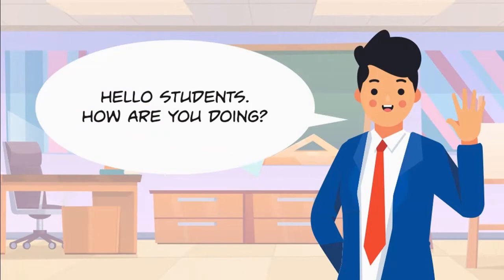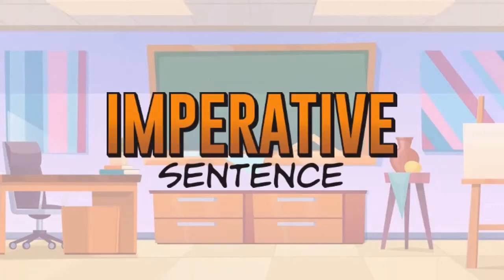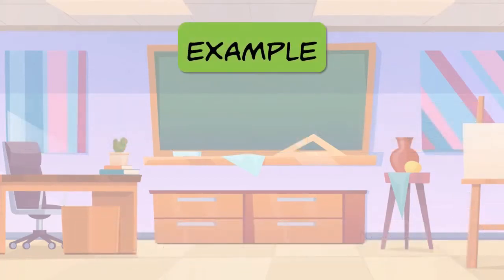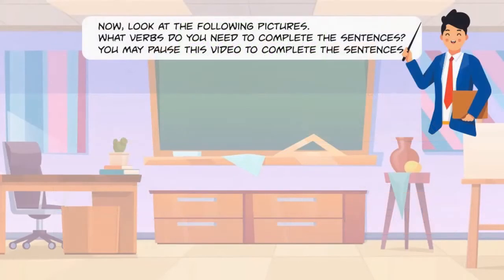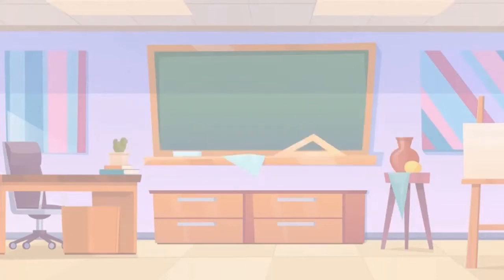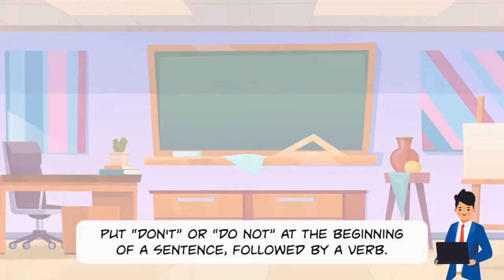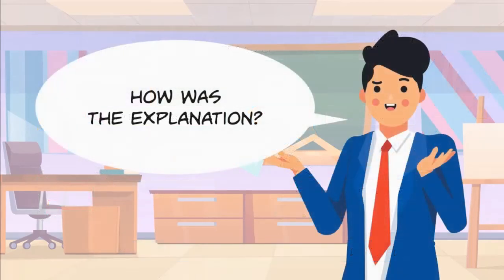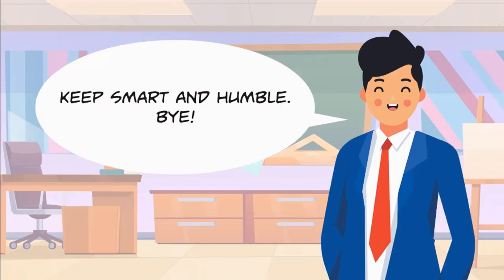How to Make Imperative & Prohibition Sentences | Video Pembelajaran Bhs. Inggris SMP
Di video ini, kita akan belajar tentang cara membuat kalimat Imperative (perintah) dan larangan (Prohibition).
Cukup mudah dan bisa langsung dipraktekkan. Video ini juga dilengkapi dengan bagian latihan yang bisa langsung dipakai di kelas.
Selamat menonton. Semoga bermanfaat.